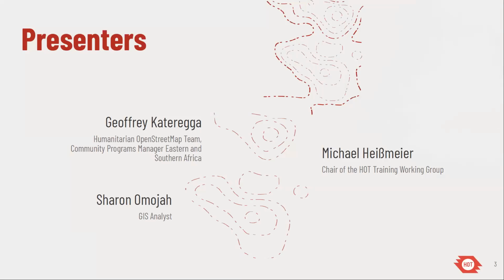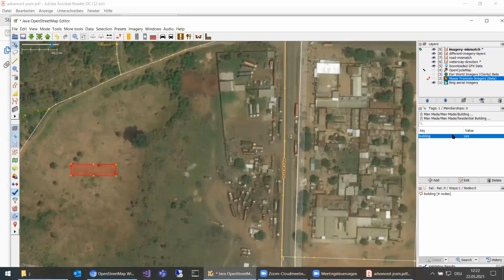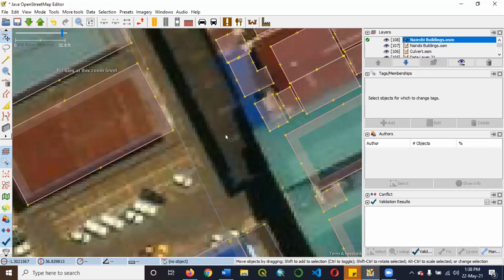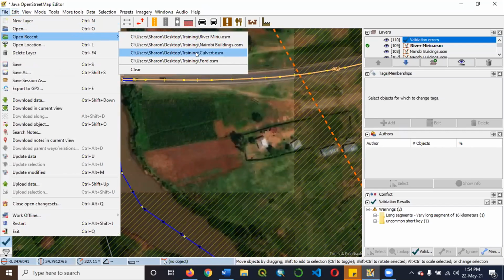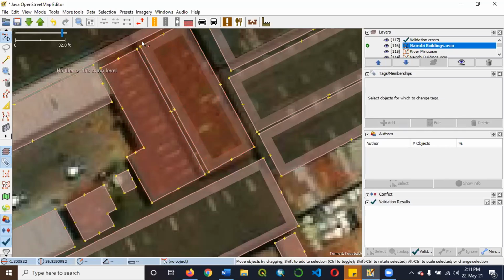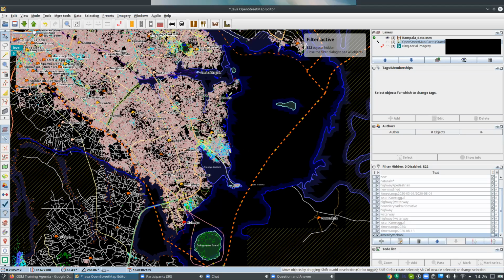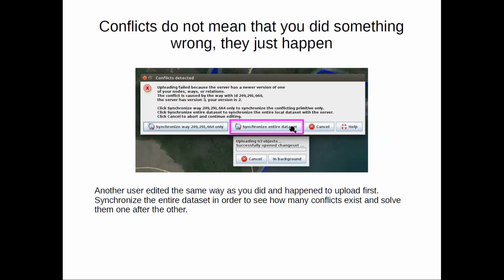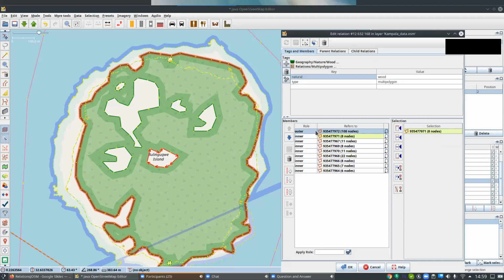Advanced JOSM Webinar - May 2021